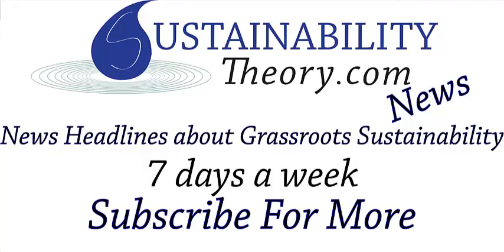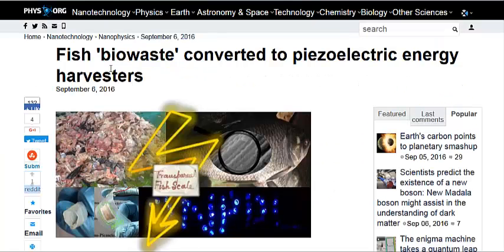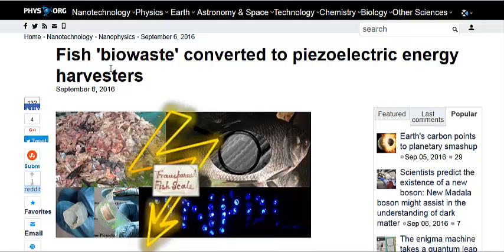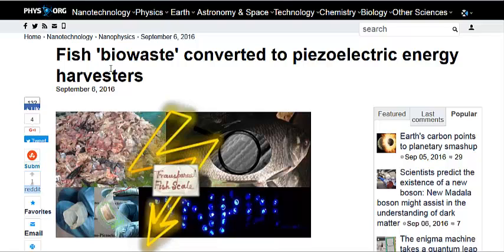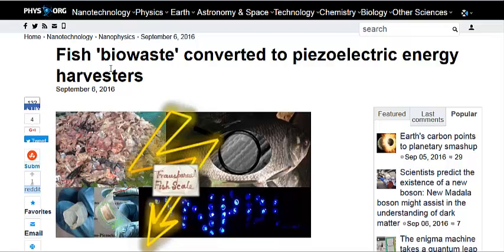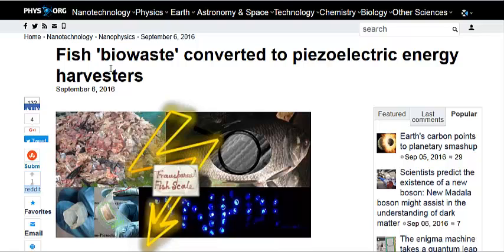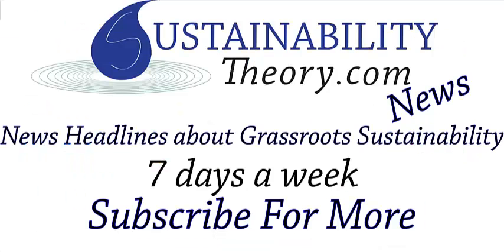Fish Scales Can Generate Electricity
Scientists have found a way to turn fish waste into a biodegradable electric generator. This could be used for many applications from soil sensors to medical implants. It works because fish scales have a piezoelectric effect when you stretch them.